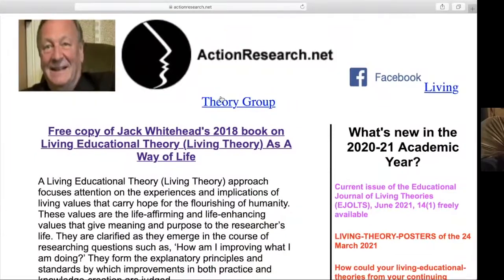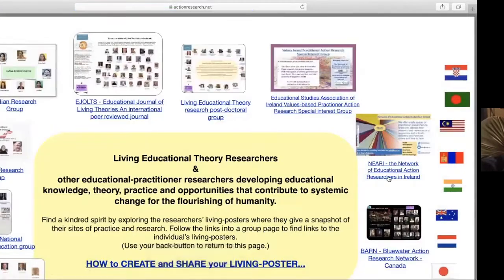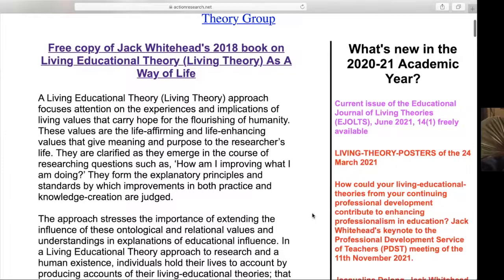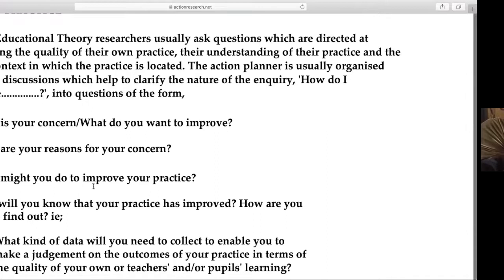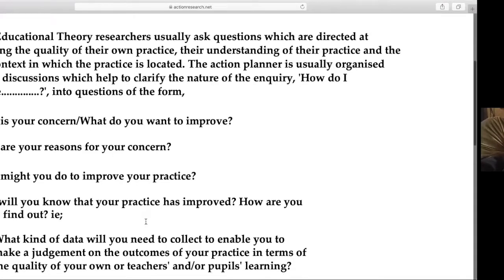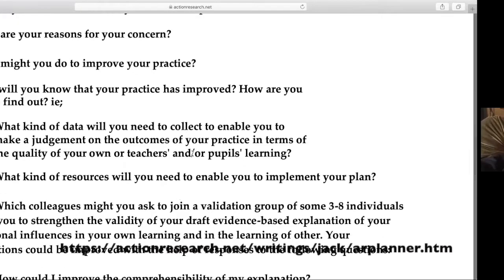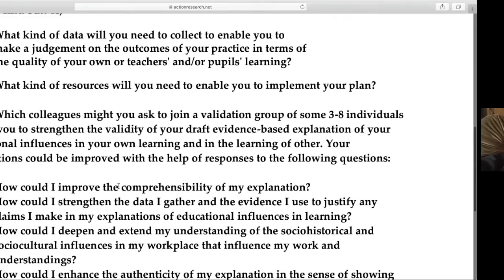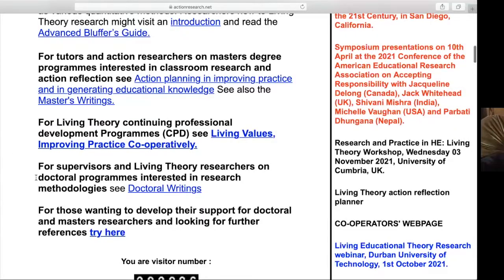Putting 'I' at the centre of the research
NEARI convenors, Bernie Sullivan and Máirín Glenn in conversation with Prof. Jack Whitehead, the originator of Living Educational Theory research.